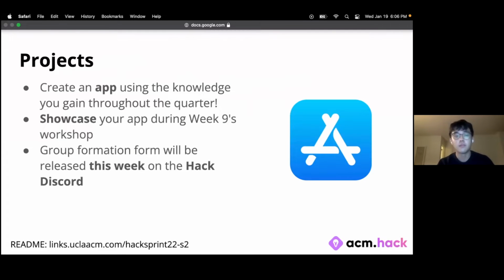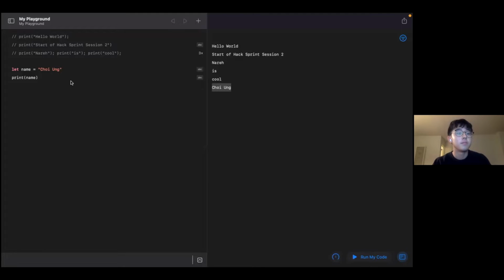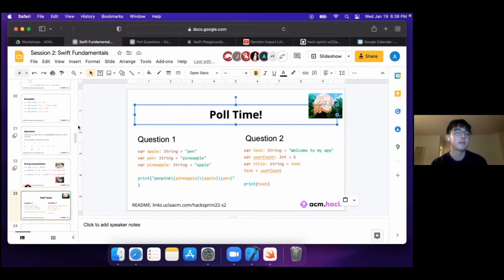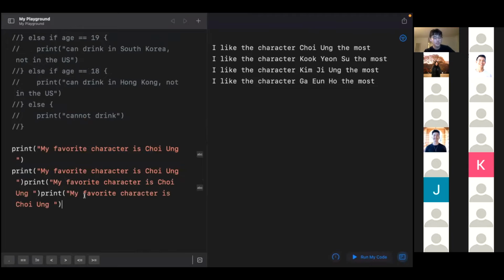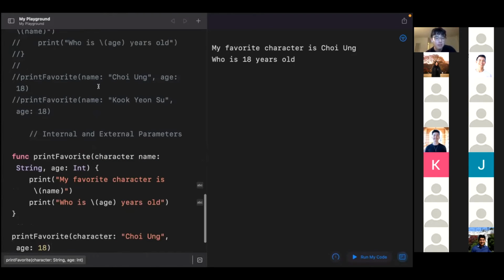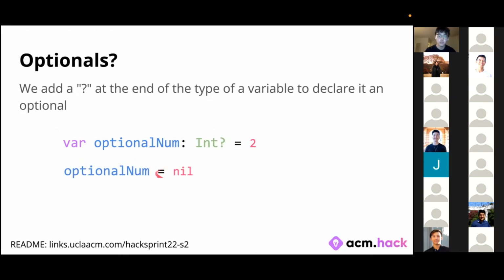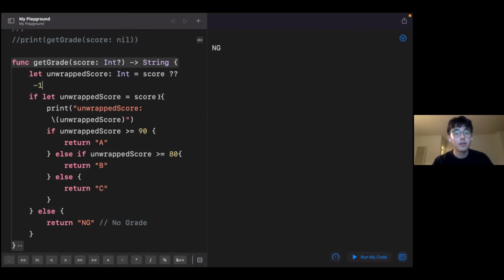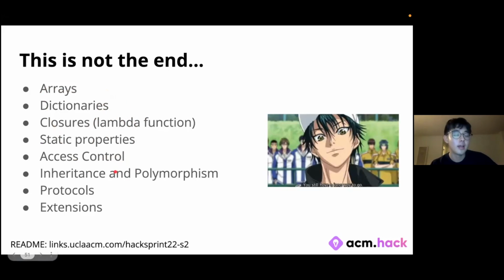ACM Hack | Hack Sprint Session 2: Swift Fundamentals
This session, we’ll tell you everything you need to know about the Swift fundamentals, so you can create your own iOS app in no time!